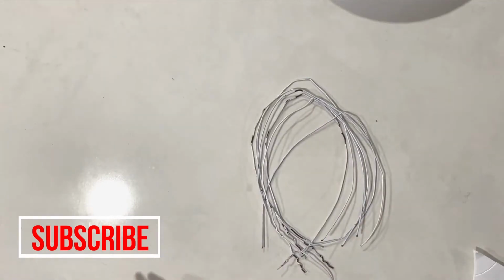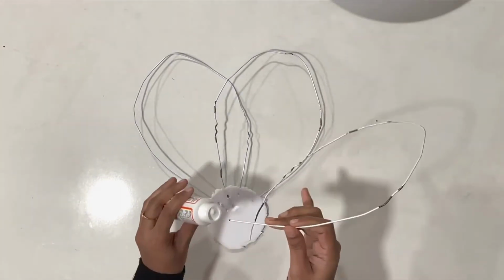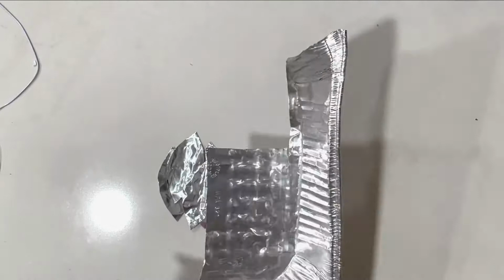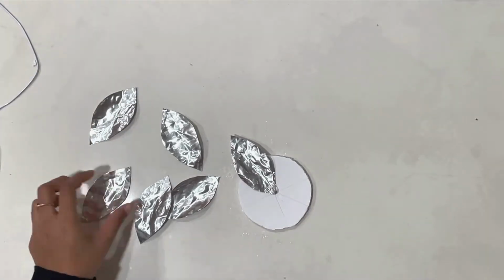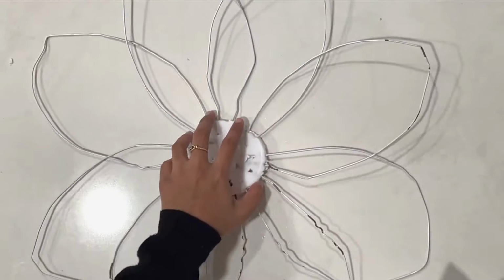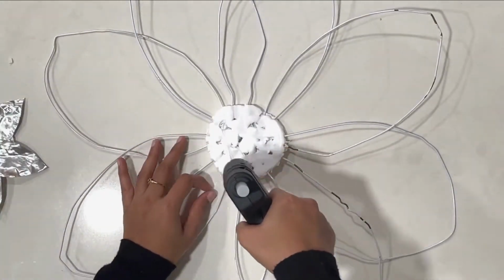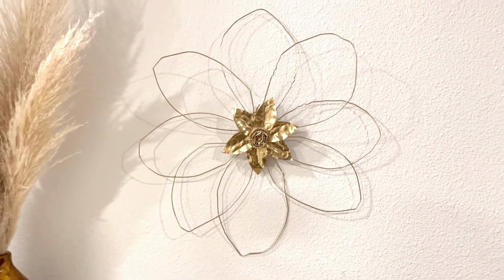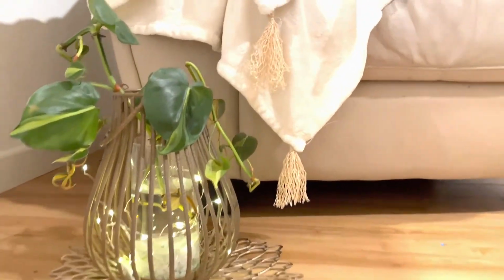DIY Easy Wall Decor with Hangers | DIY Out of waste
Hey Guys,
Hope you all are doing good. In this video, I made a DIY Wall decor out of hangers and decorated a corner with neutral home decor.